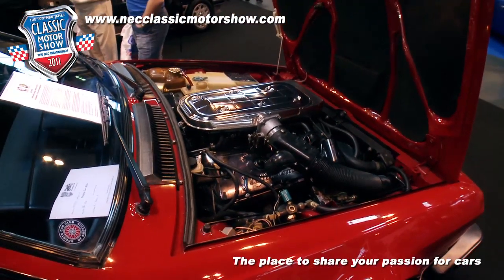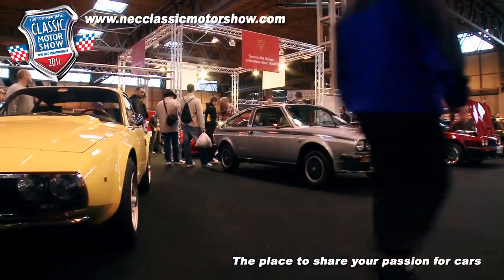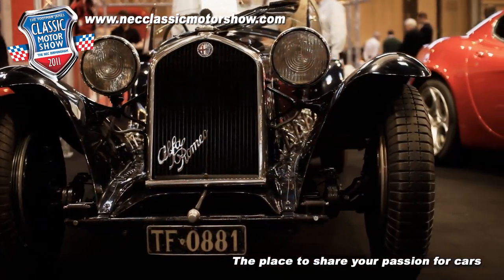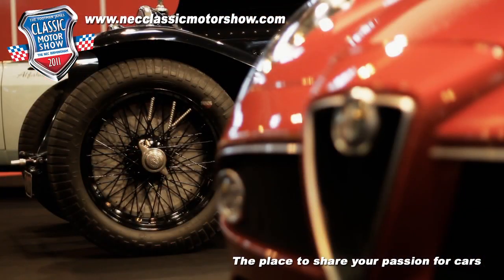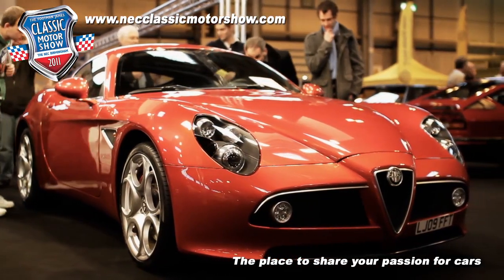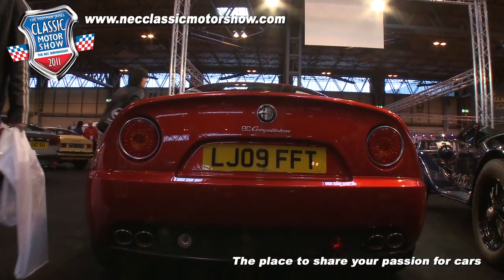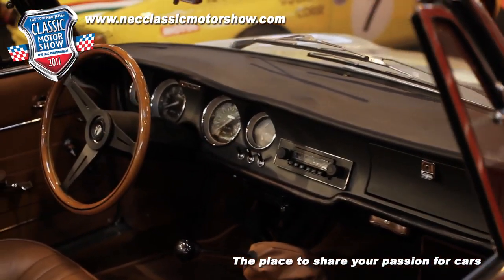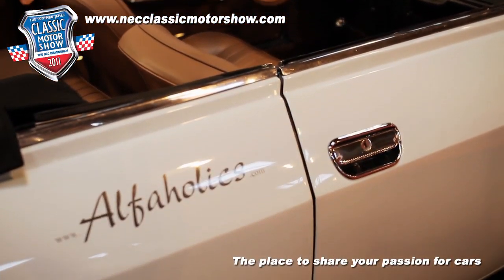Alfa Romeo Club Stand @ Classic Motor Show, NEC, 2010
Filmed at the 2010 Classic Motor Show at The NEC (National Exhibition Centre), Birmingham, England. This short film gives a whistle-stop tour of the superb Alfa Romeo club stand. Enjoy!